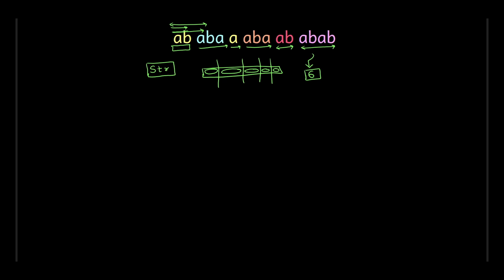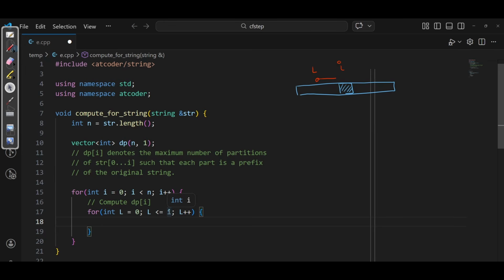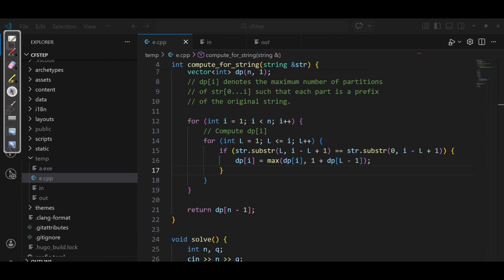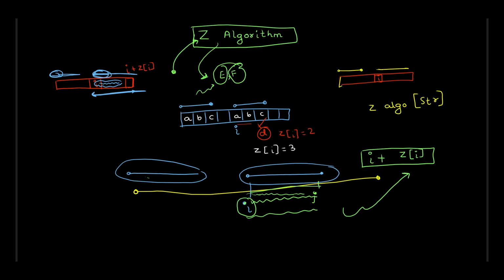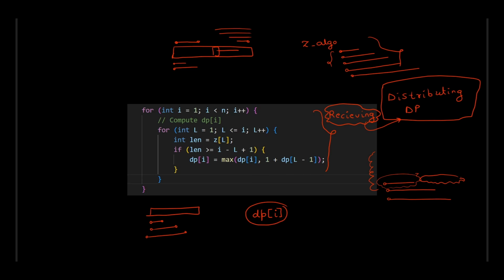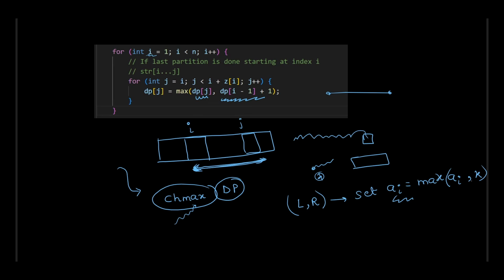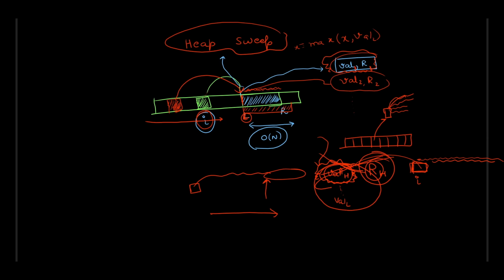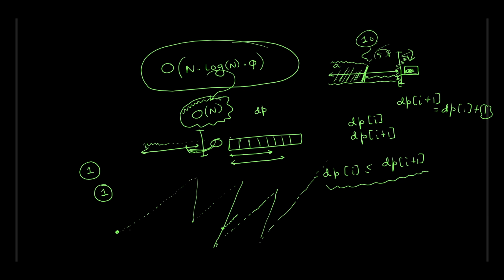Lesser known techniques from Codeforces ft. CF2209E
Editorial for problem E. A Trivial String Problem from codeforces contest 2209 Codeforces Round 1087 (Div. 2)

Heap Sweep
Chmax DP
Lazy Segment Tree
Monotonic Stack
Distributing DP
Z algorithm